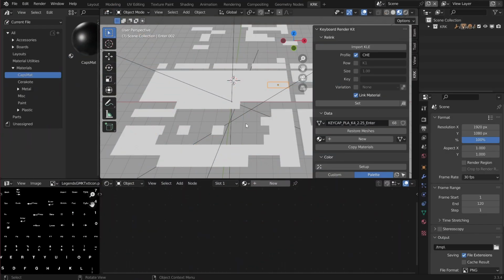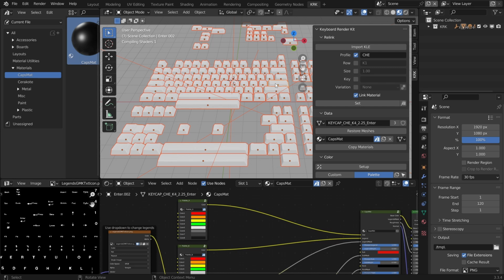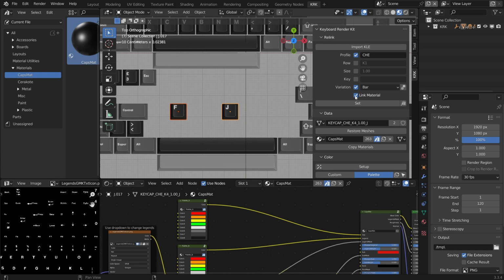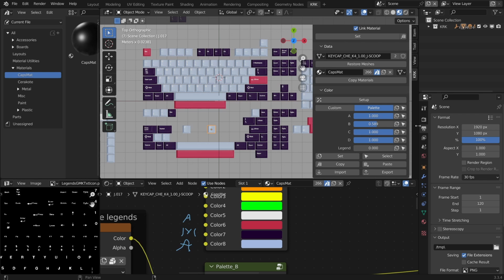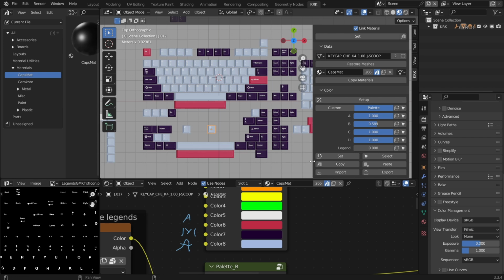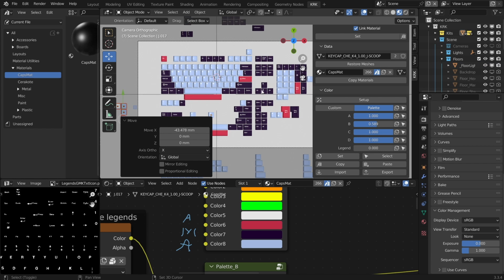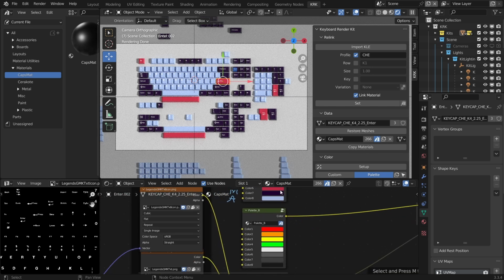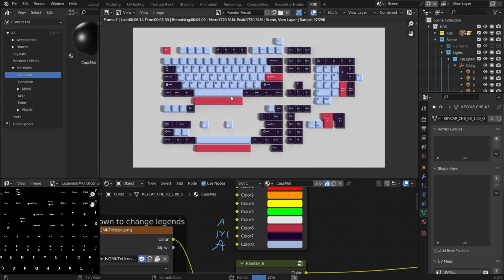Keyboard Render Kit 2 - Kit Render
This is a tutorial on creating your first keycap kit render in Blender and KRK2.